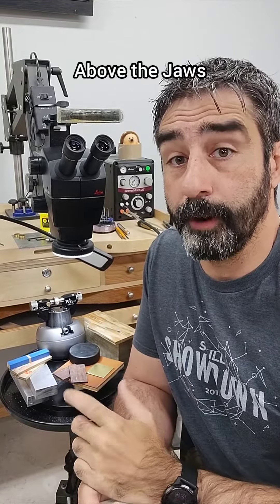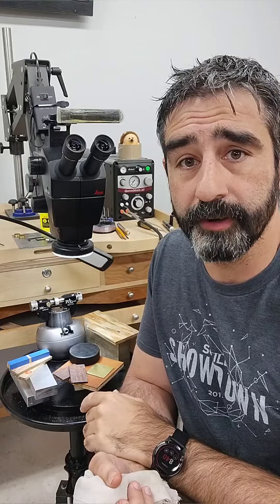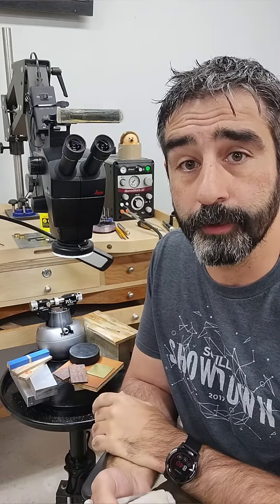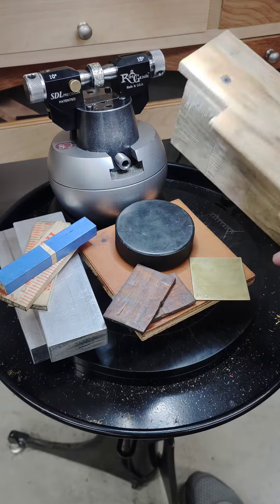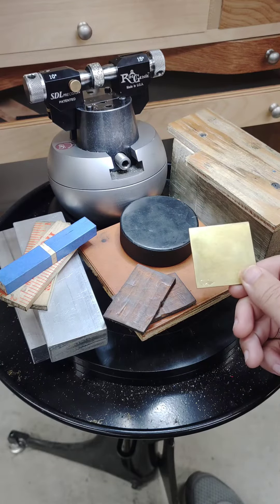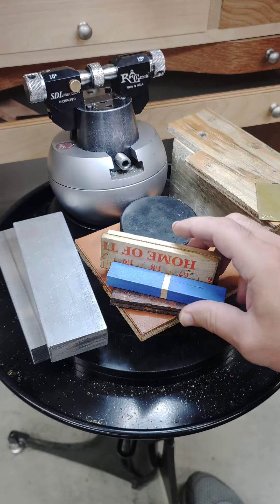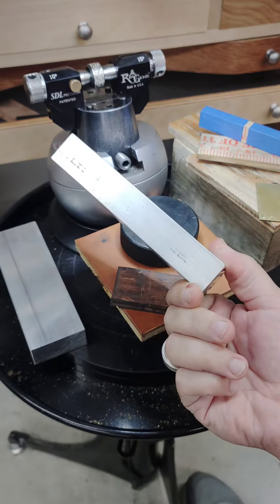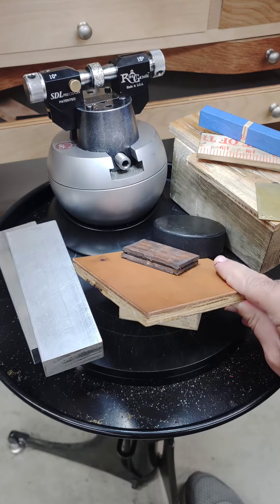How I hold small flat parts.